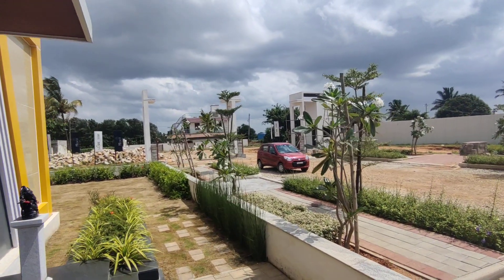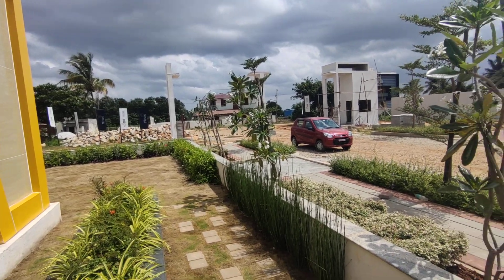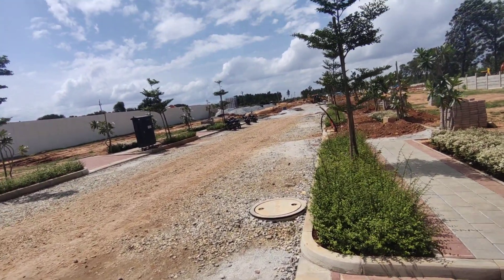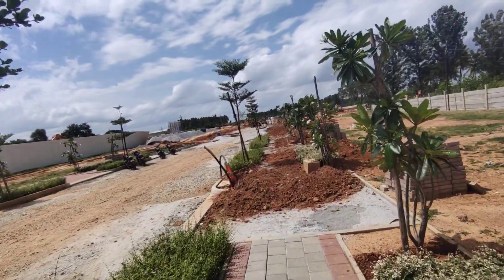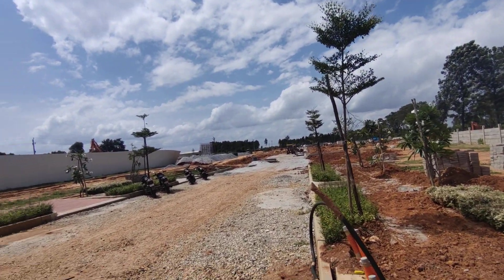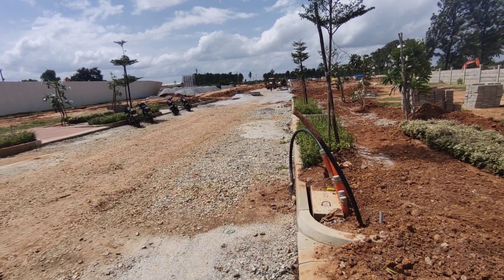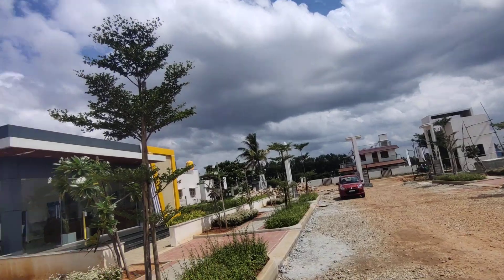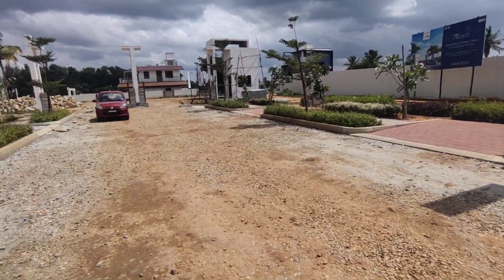plotted development near yelahanka doddaballapura road @ 38 lacs Bangalore north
plots for sale in yelahanka doddaballapur road
gated community plots in doddaballapur road
doddaballapur plots for sale
plots in yelahanka
dc converted sites near doddaballapur
government land value in doddaballapur
site emi from doddaballapur
plots in rajankunte
plots in yelahanka
plots in rajankunte
plots development at yelahanka doddaballapur road bangalore
plots development at yelahanka doddaballapur road for sale
plots development at yelahanka doddaballapur road for rent
bda sites for sale in bangalore within 25 lakhs
3040 site price in bangalore north
bda sites for sale in bangalore within 50 lakhs
a khata sites for sale in bangalore
3040 site price in nelamangala 30x40
where to buy plots in bangalore
sites in bangalore for 2 lakhs
3040 site price in yelahanka
30*40 site price in bangalore north
30*40 site price in nelamangala 30x40
30*40 site price in yelahanka
plots in bangalore north under 40 lakhs olx
plots in bangalore north under 40 lakhs in bangalore
plots in bangalore north under 40 lakhs for sale
plots in bangalore north under 40 lakhs near bengaluru
plots in bangalore north under 40 lakhs jayanagar
plots in bangalore north under 40 lakhs yelahanka
plots in bangalore north under 40 lakhs rajajinagar
plots in bangalore north under 40 lakhs whitefield
plots in bangalore north under 40 lakhs koramangala
kns fresco price
kns fresco price doddaballapur
kns fresco brochure
kns bda sites
kns calisto
kns anarva
kns athena
kns fresco main road adjacent to chikka chicken centre dodda tumkuru bengaluru karnataka
kns fresco price
kns fresco brochure
kns anarva
kns bda sites
kns calisto
kns fresco serene
thermomix ciasteczka
chicken al fresco recipe
what is adobo fresco
mozzarella and tomato tartlets
queijo fresco na bimby
thermomix cheese scrolls